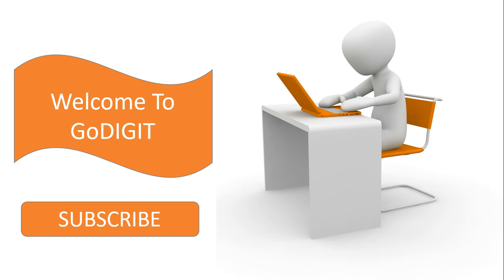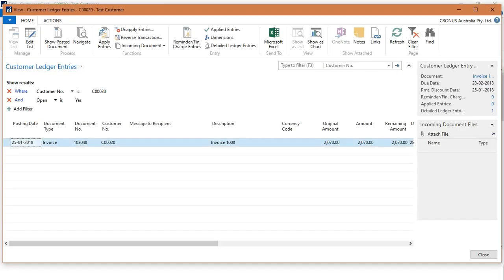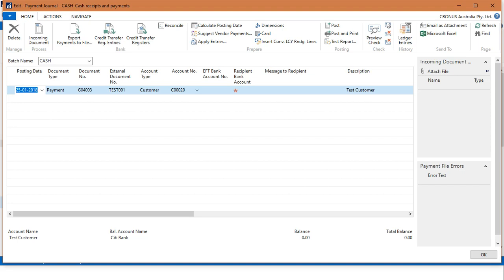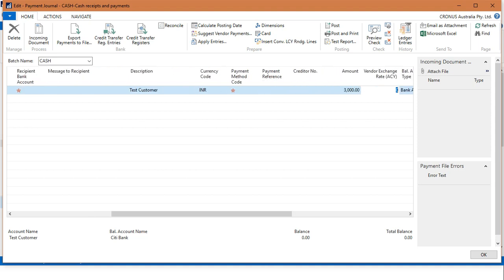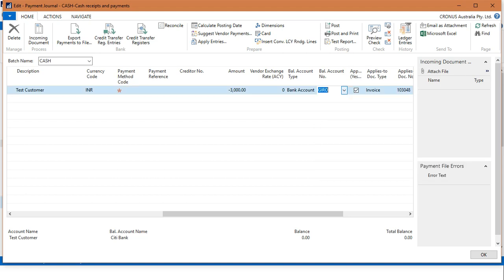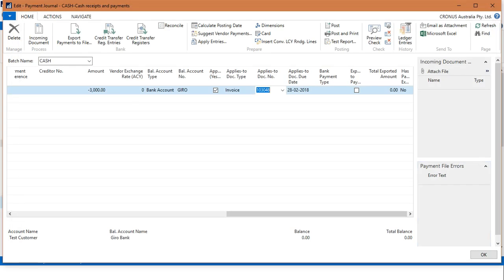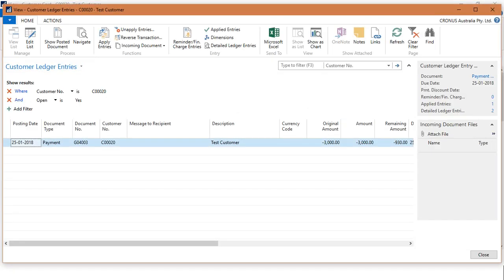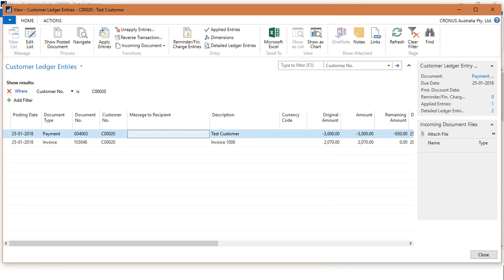How to Receive Payment from Customer in Navision|GoDigit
Hello Friends

- How to receive Payment from the Customer Using Payment Journal in Microsoft Dynamics Navision.